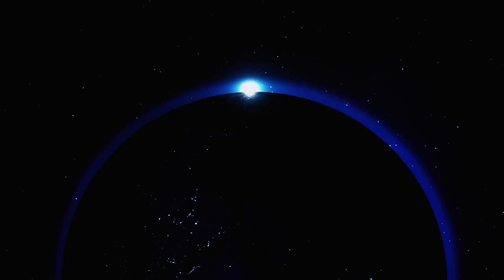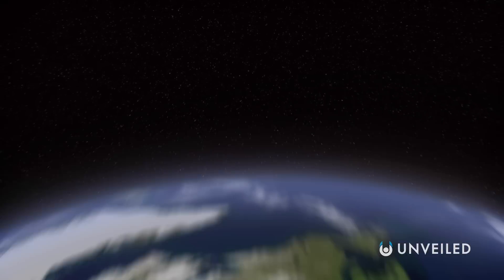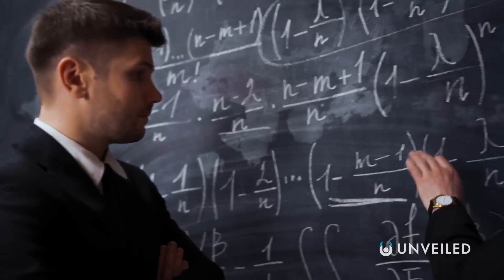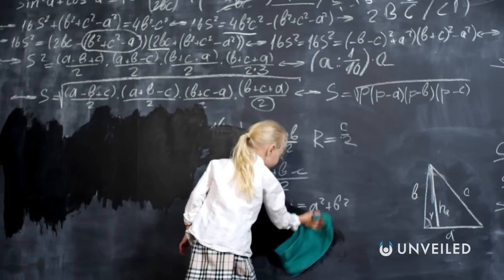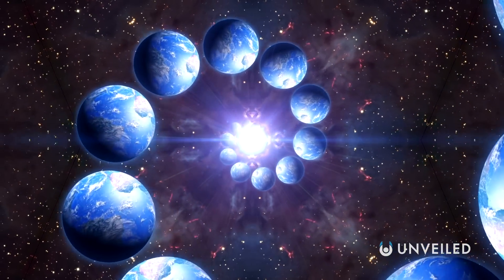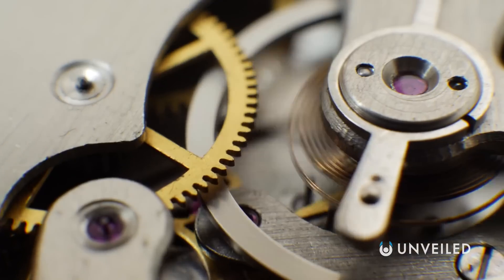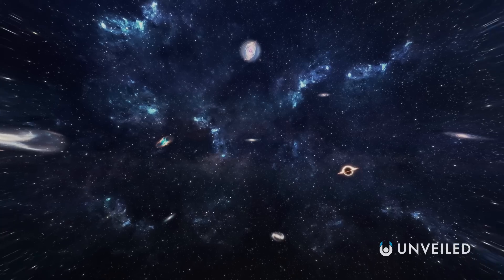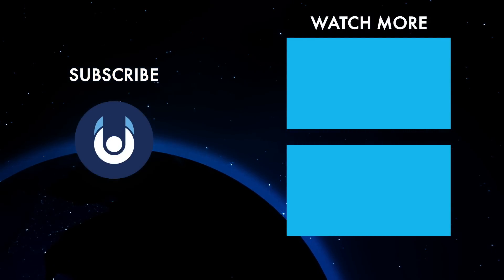The REAL Reason Time Does Not Exist | Unveiled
Time doesn't exist! Join us... and find out more!

In this video, Unveiled takes a closer look at one of the most mind-bending scientific theories ever - that TIME DOESN'T EXIST! It might sound like something that's too strange to actually be true... but there are many scientists that insist that it's real. Time really IS an illusion... and here's why!

0:00 Intro
0:39 What Is Time?
3:04 Proof of Time and Mass
4:02 Arrow of Time
5:12 Theory of Everything
6:25 Time Isn't There
8:25 Conclusions